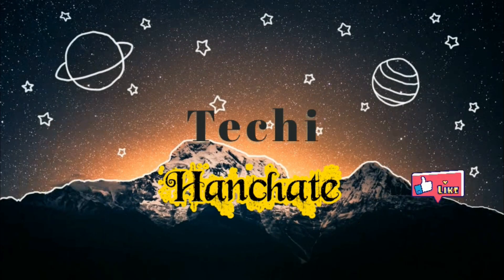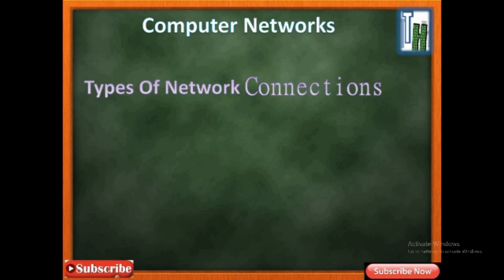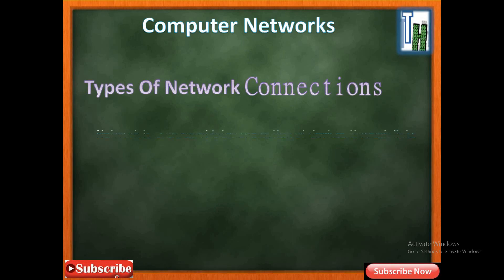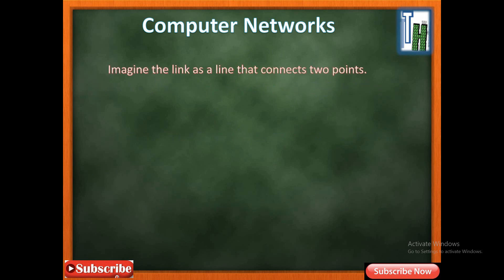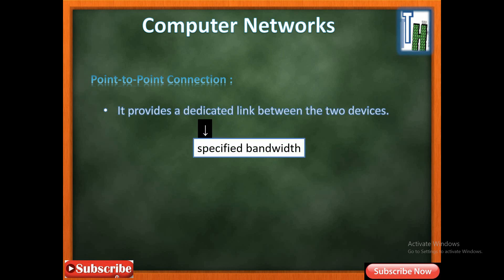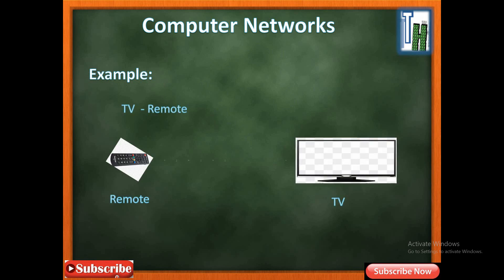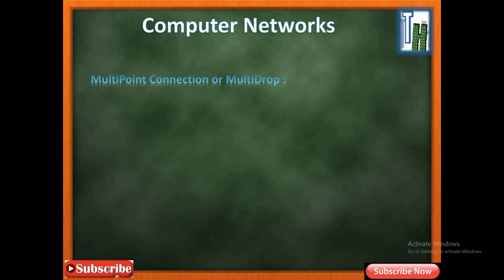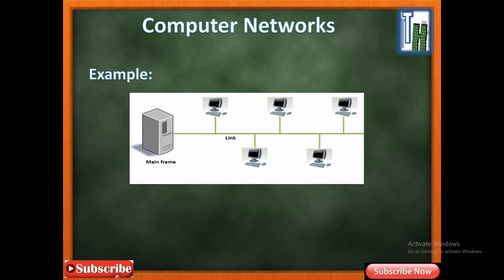Types Of Network Connections ~ Point-to-Point MultiPoint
In this video , I discussed about types of Network Connections.
1.Point-to-Point Connection
2.MultiPoint Connection